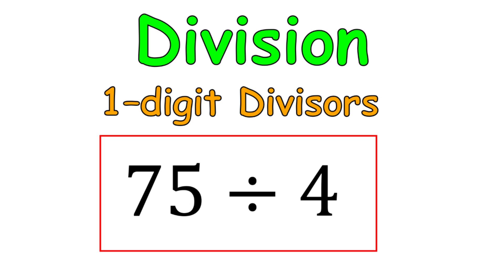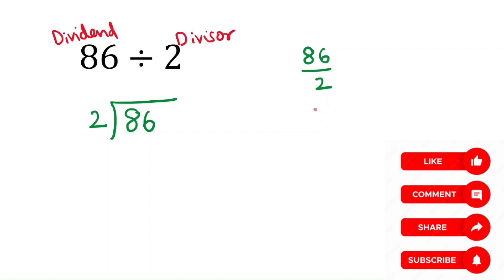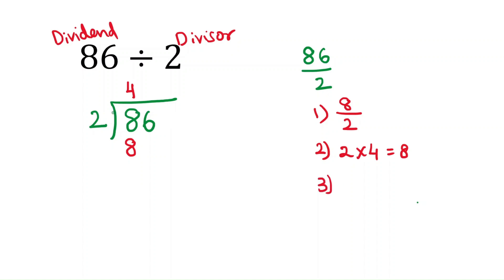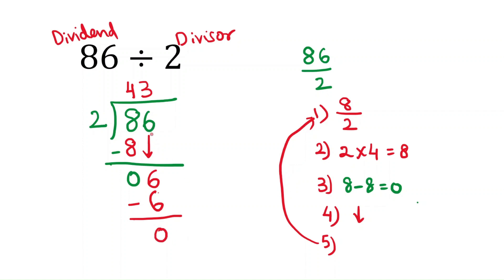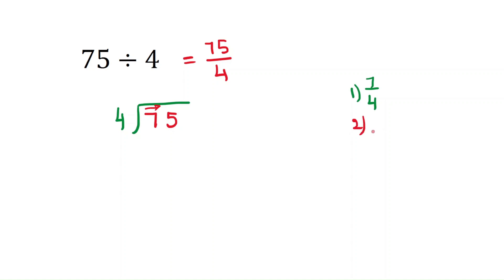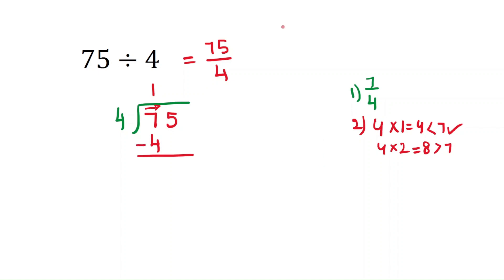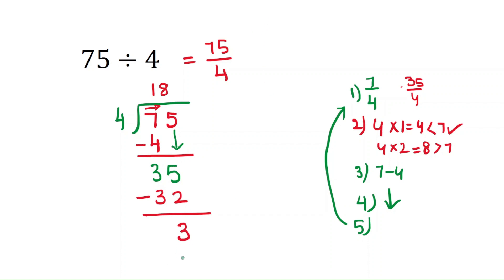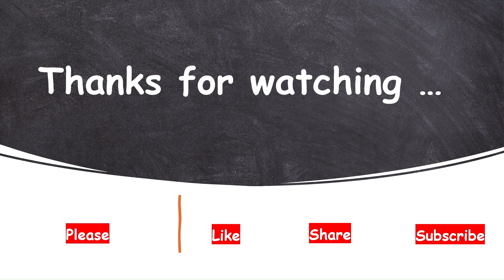Long division with 1-digit divisors ||Math || LearningLogic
How to do Long Division (Step by Step) | 1-Digit Divisors

I have explained how to find the answer  step by step.